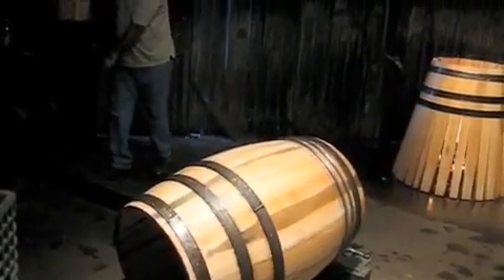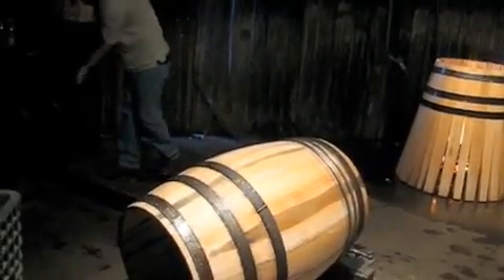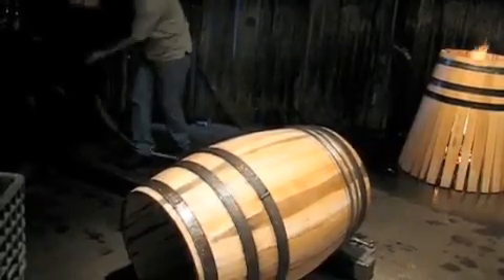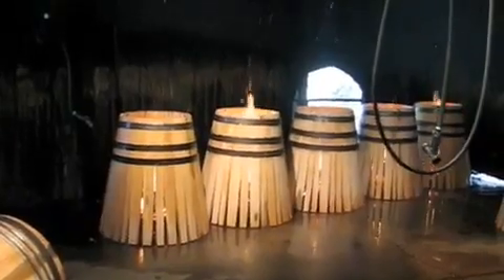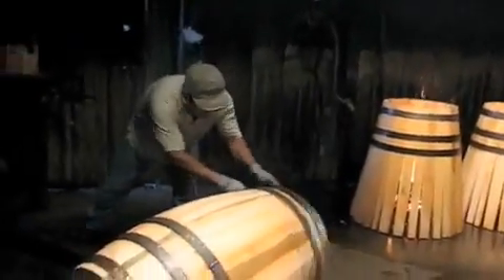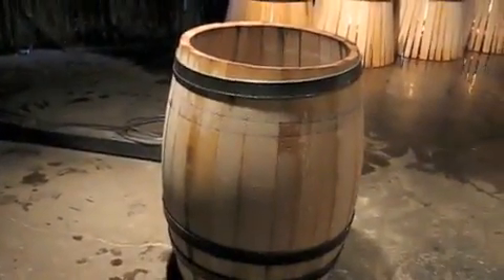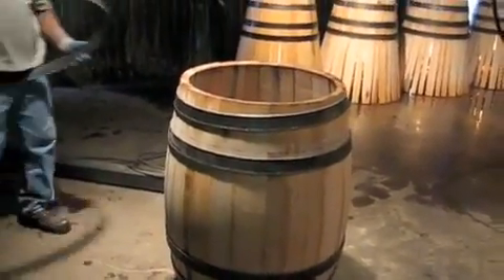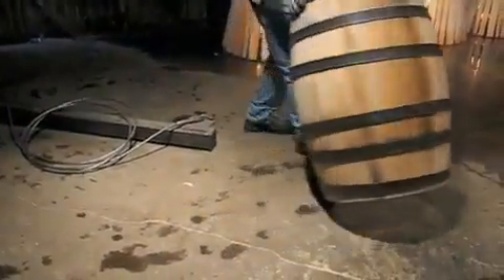toasting whiskey barrel